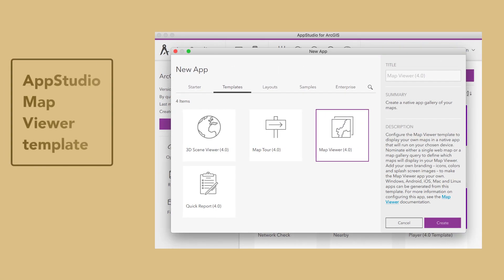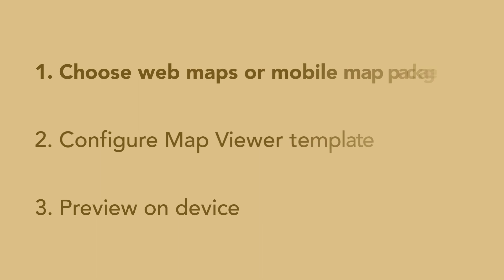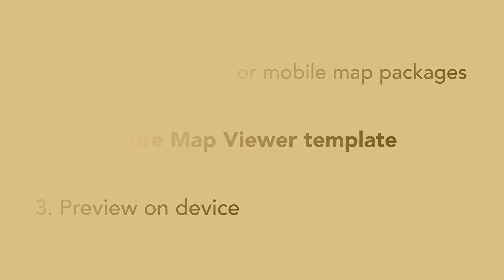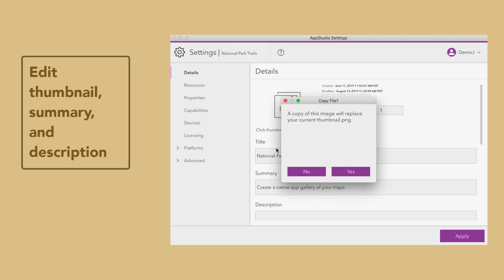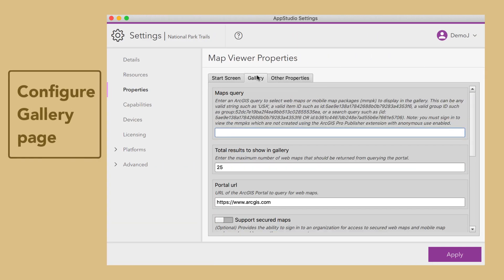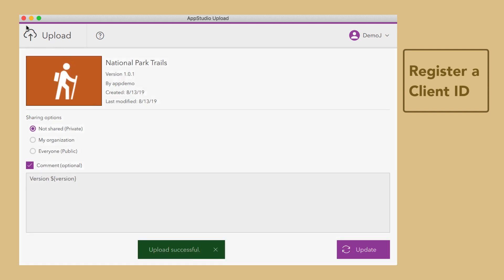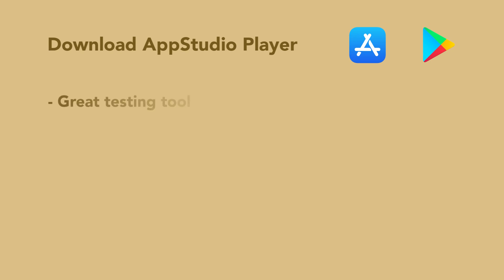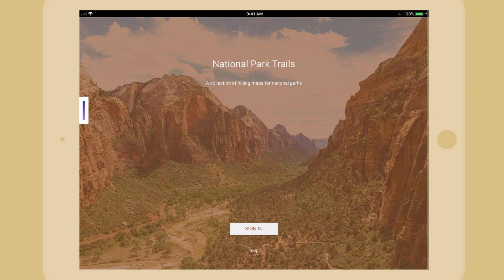How to configure the ArcGIS AppStudio Map Viewer Template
This video demonstrates step-by-step on how to create an app using ArcGIS AppStudio Map Viewer template and then previewing on the mobile device within the ArcGIS AppStudio Player.